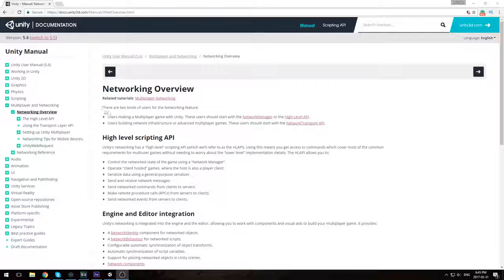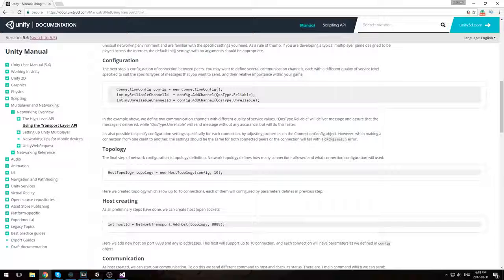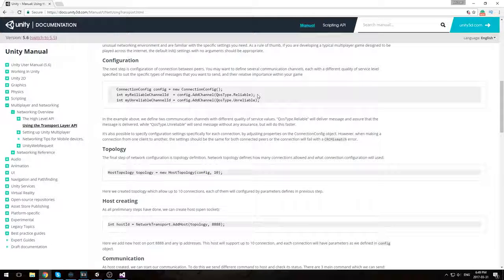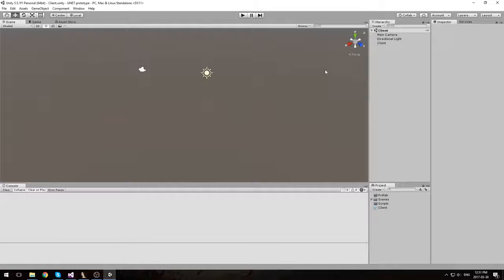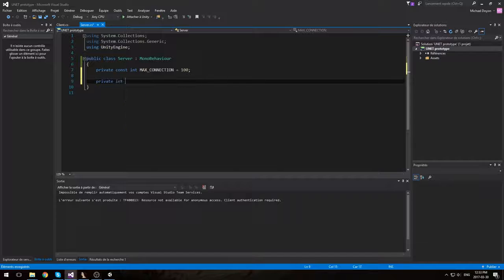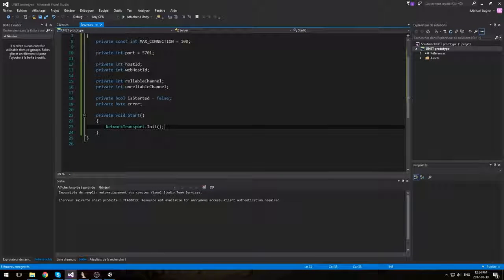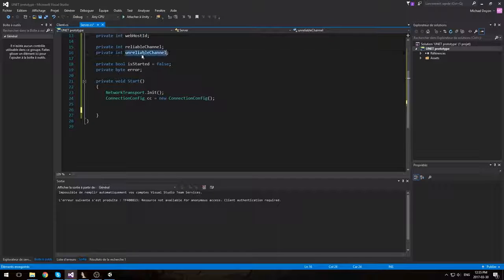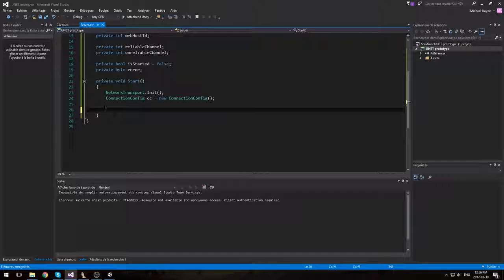Unity Multiplayer UNET англ версия (ЧИТАЙ ОПИСАНИЕ ВАЖНО)1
ВКЛЮЧИ СУБТИТРЫ АНГЛ НАЖМИ ШЕСТЕРЕНКУ ВЫБЕРИ СУБТИТРЫ ПЕРЕВОД И ВЫБЕРИ РУССКИЙ ,БУДЕТ МНОГО ЧАСТЕЙ,ВИДЕО СУПЕР ПОЛЕЗНОЕ
НЕ МОЕ